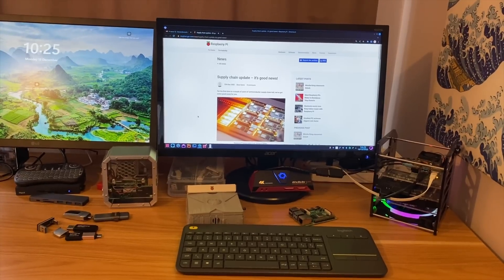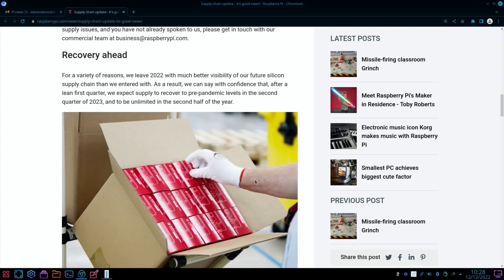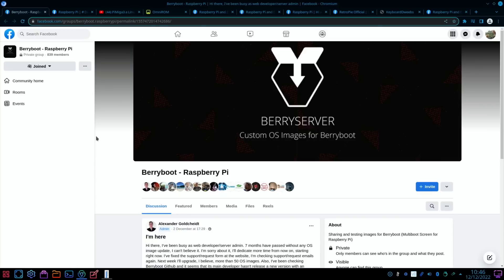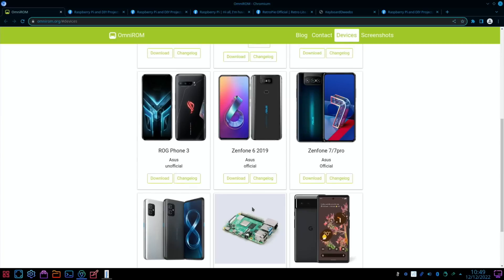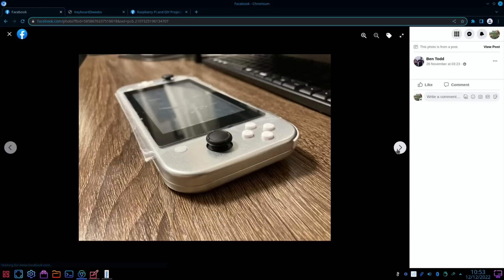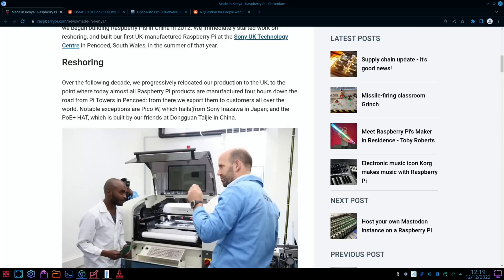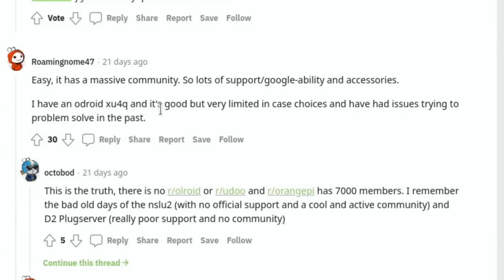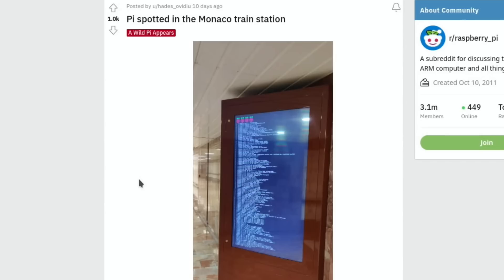Pi news 72. Over 100,000 Pi’s available for Single unit sales.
My videos

News stories